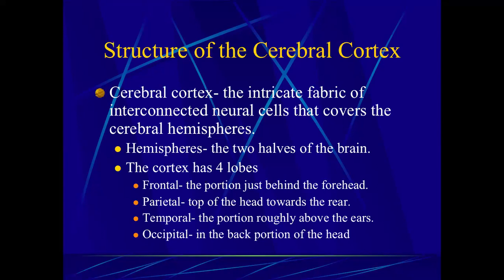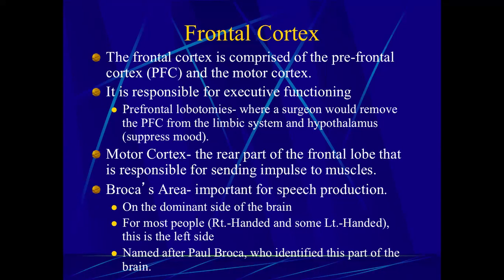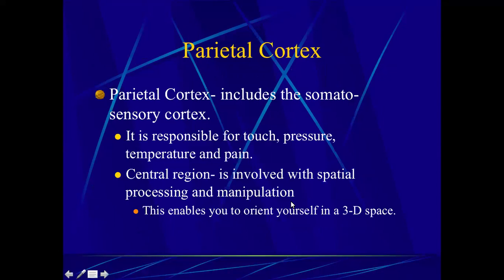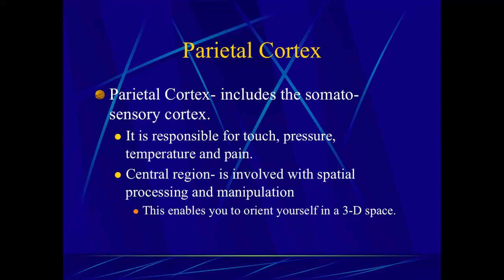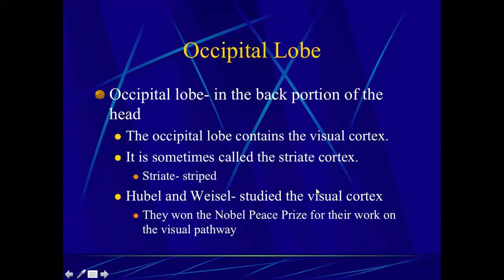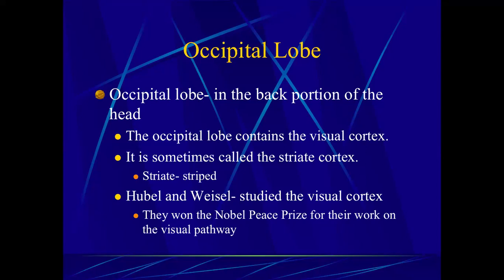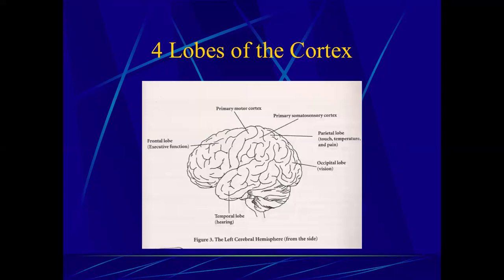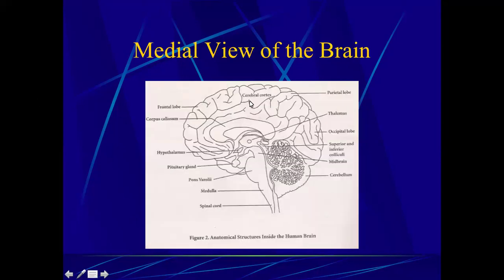Introduction to Psychology: 4 Lobes of the Cerebral Cortex